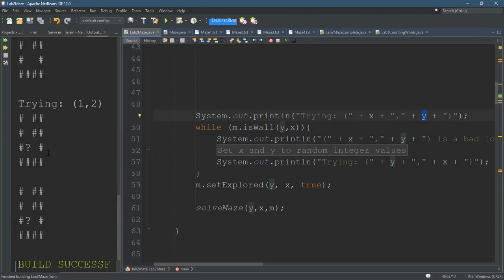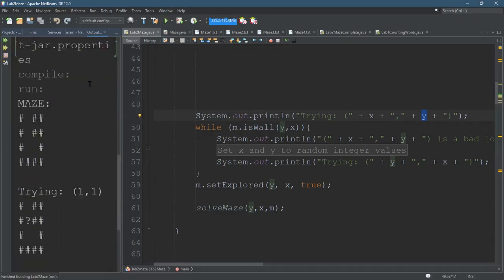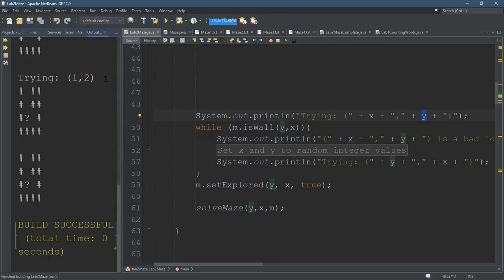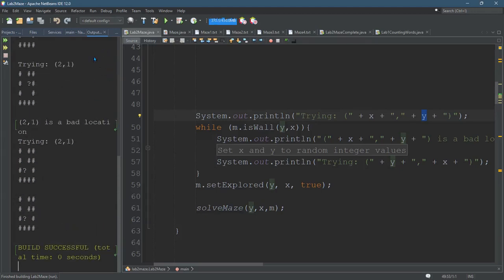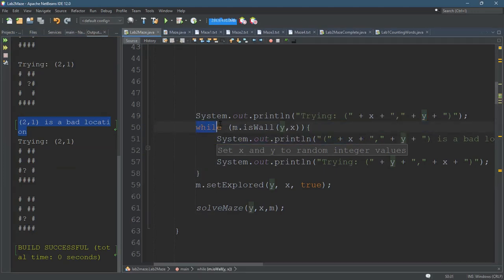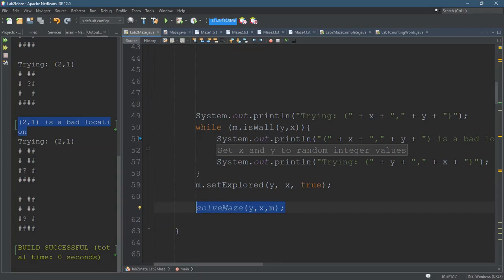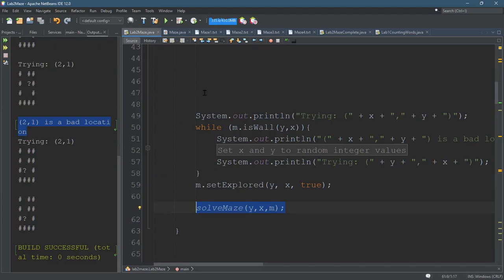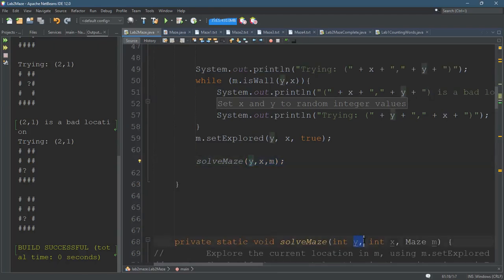CS260 = Lab 2 = How To Pick Starting Location = Part 6